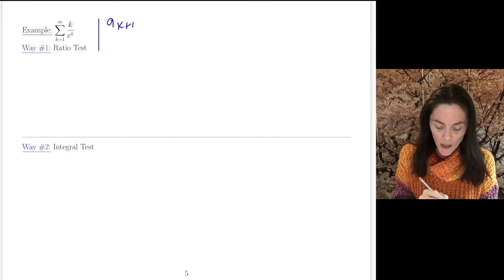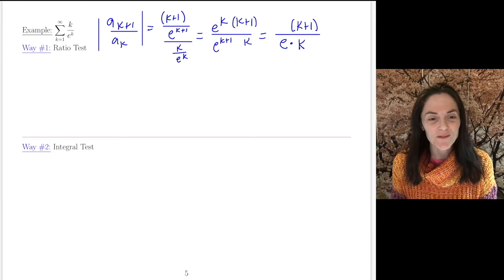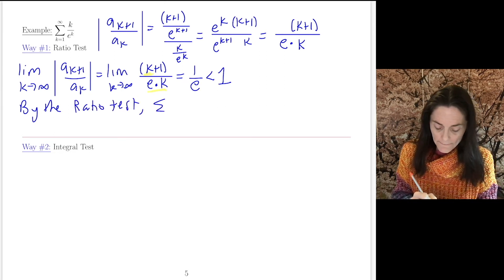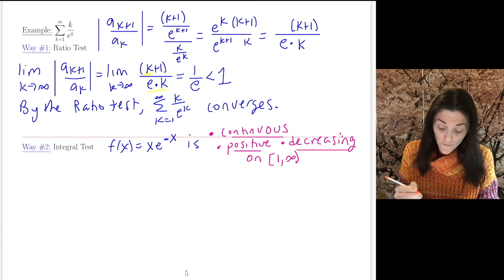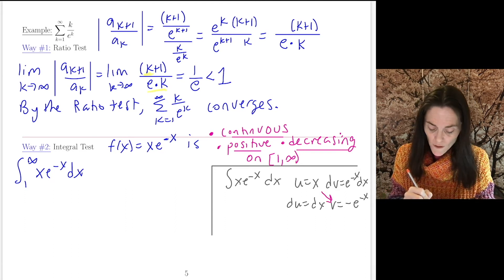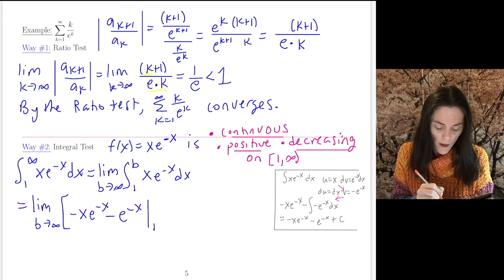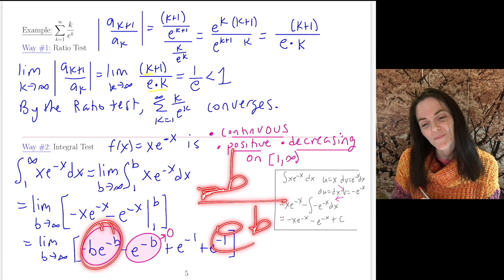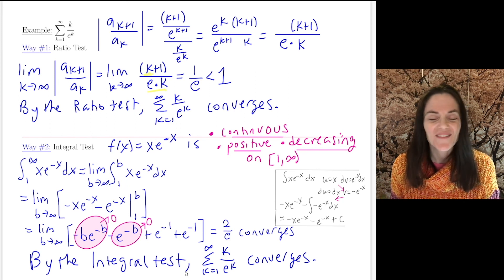Calculus II: A series example using the Ratio Test and the Integral Test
We determine a series converges using two different methods.
Way 1: The Ratio Test
Way 2: The Integral Test